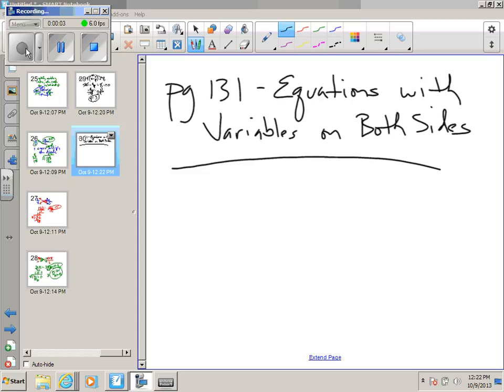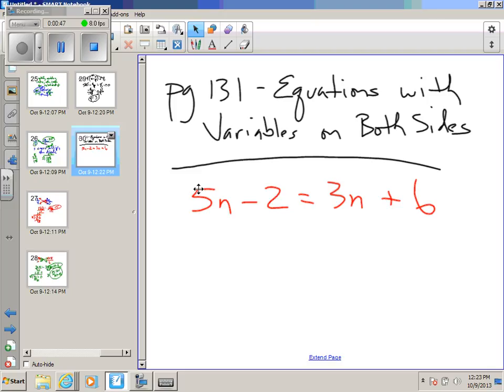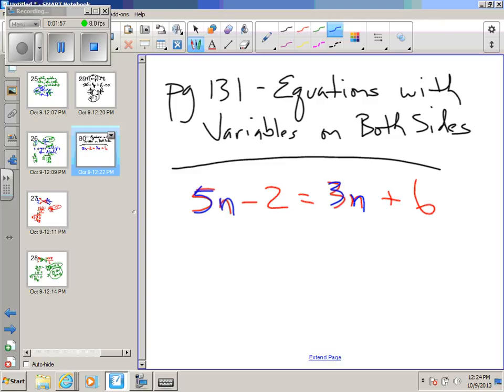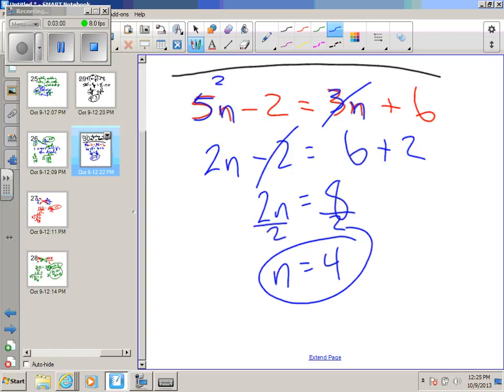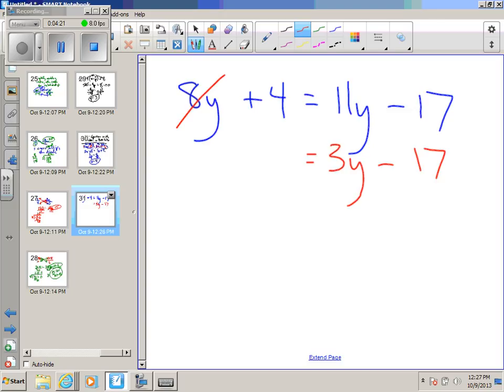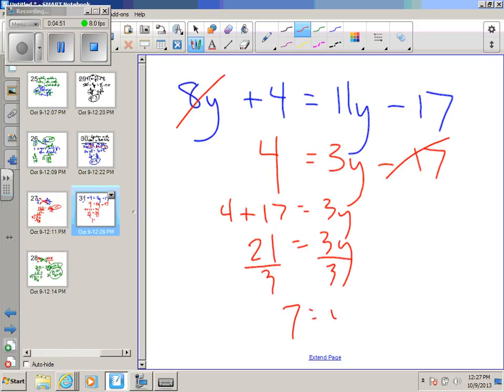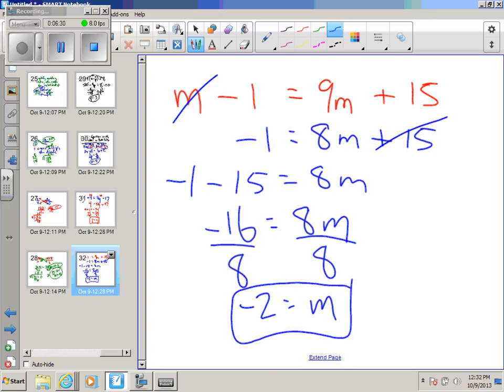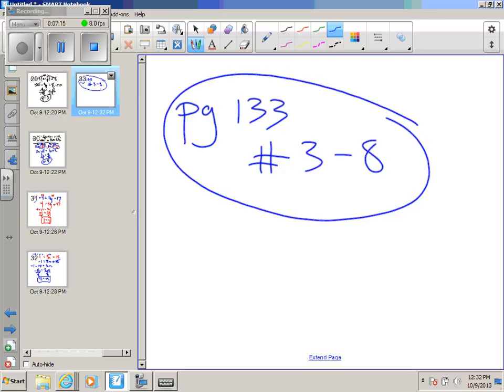equations with variables on both sides